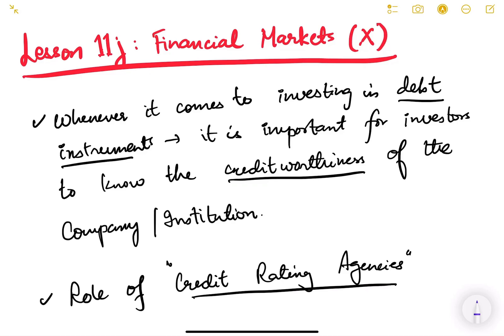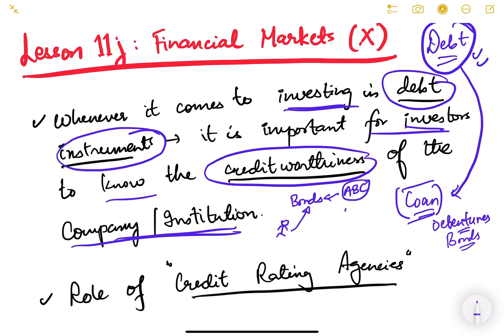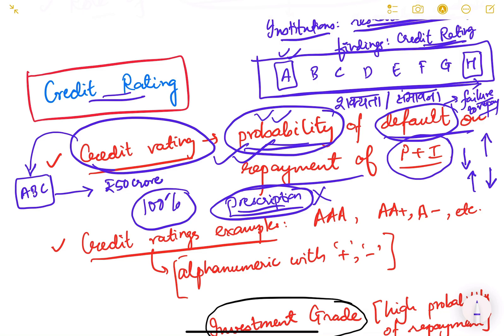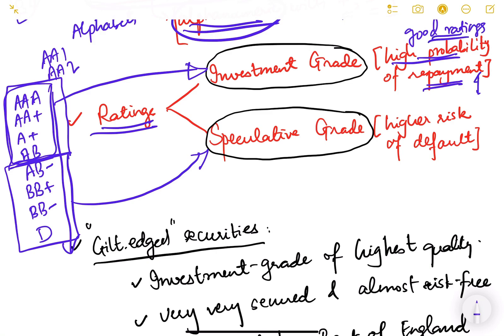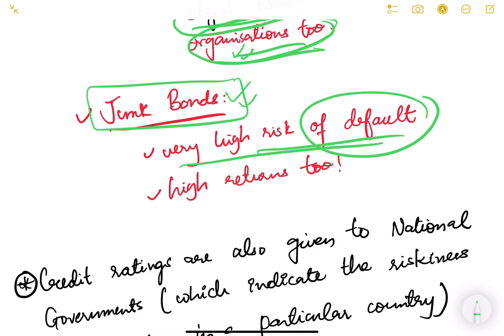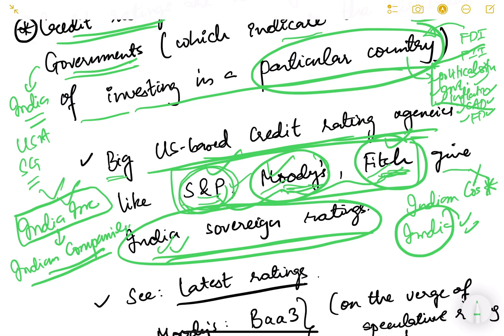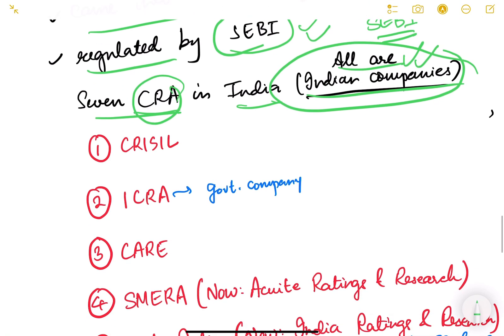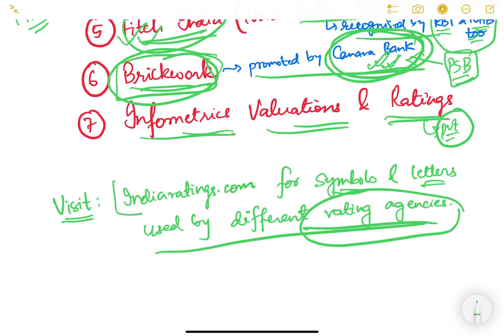UPSC Prelims Economy Lesson Series. Lesson 11j: Financial Markets (X).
In this video, we will continue our discussion on debt securities markets. Here, we will focus specifically on the Credit Rating Agencies and the importance of credit rating in debt/bond markets. Along with this video, you can visit this link to read in detail about six (out of seven) credit rating agencies in India